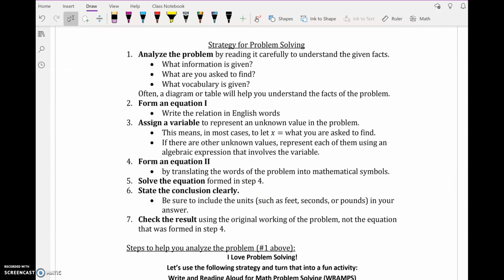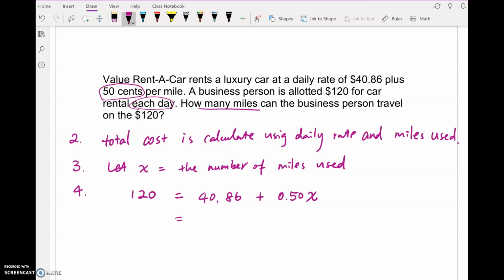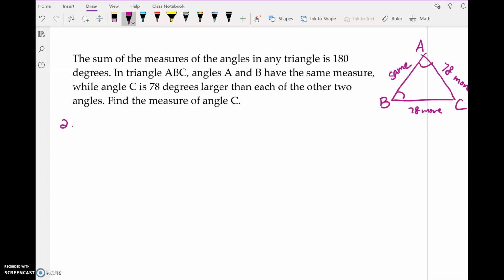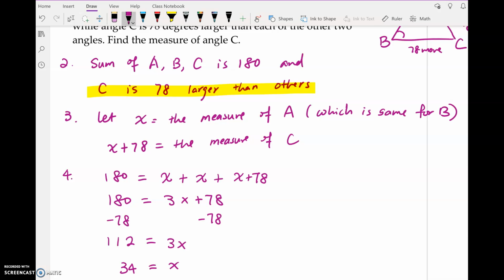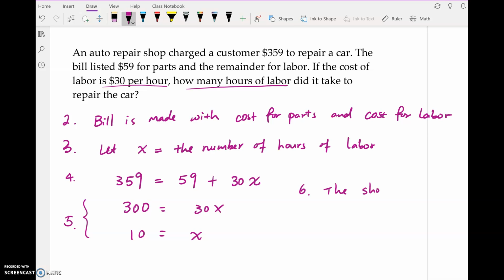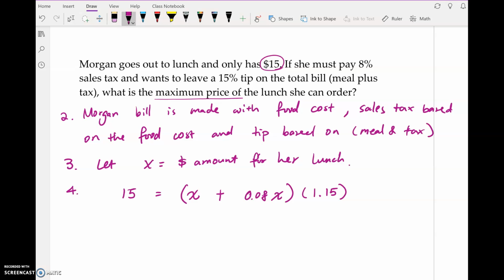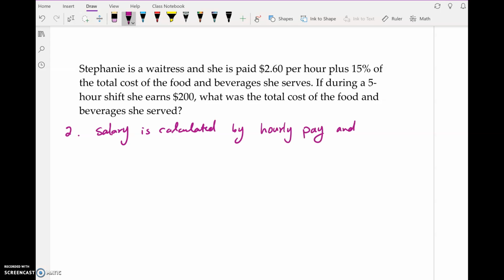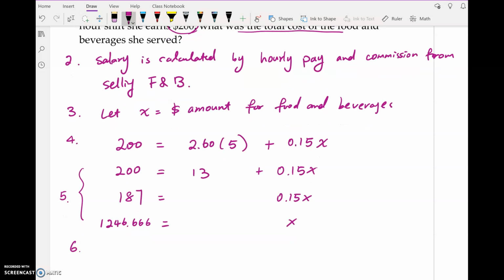Math 75 Word Problems